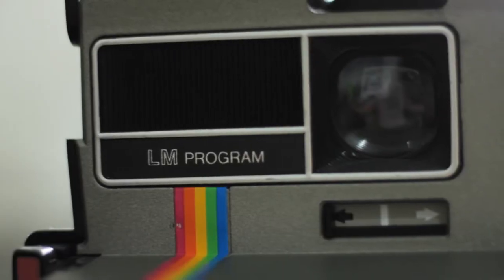You all need to shoot with a polaroid camera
Come and join me to the 1stepComposition, I really want to see your pictures, I will soon post my picture and will look at your submissions.